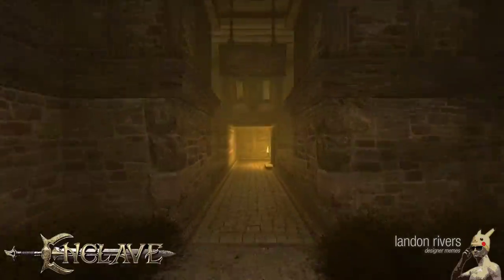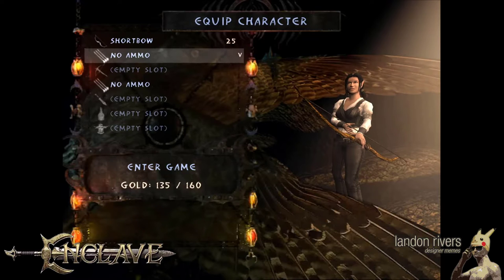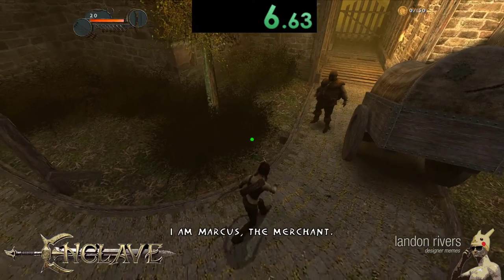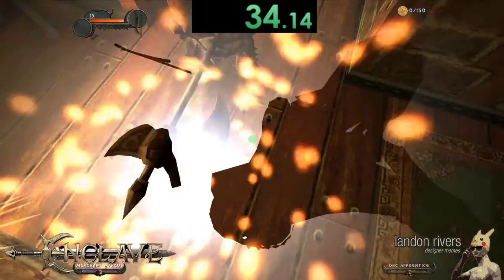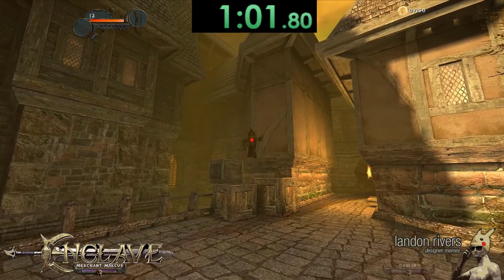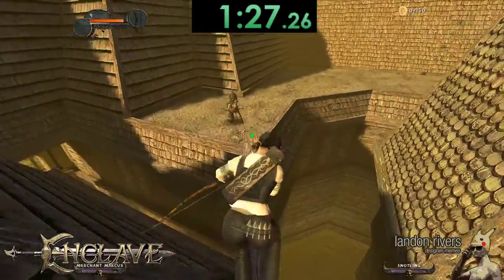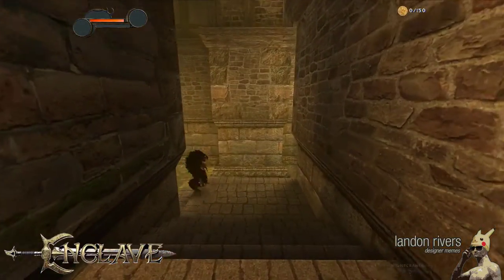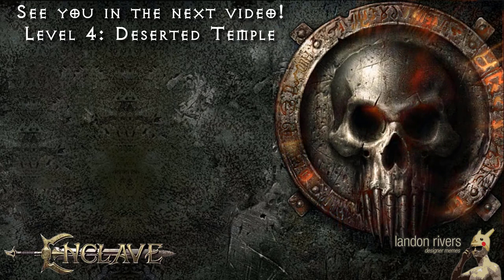How to Speedrun Enclave (2002) - 3. Escort Marcus (Light Campaign) [ENG SUB]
Come join our small community speedrunning Enclave! Got a time to submit? Go here!

Enclave (2002) is an underappreciated gem of a game, and is currently for sale for $5 on Steam and other platforms.